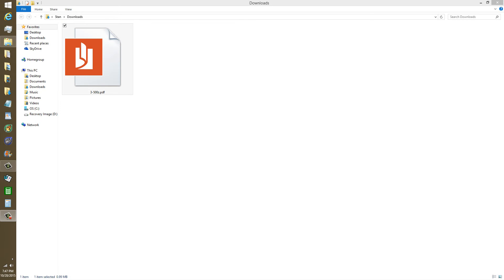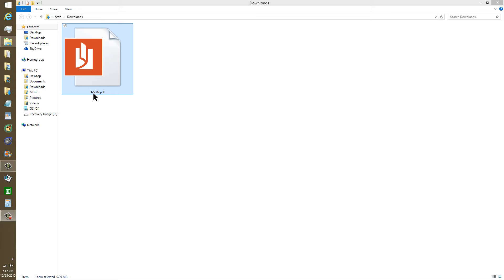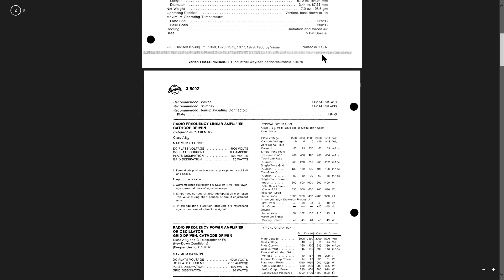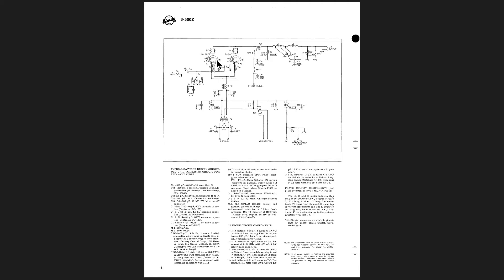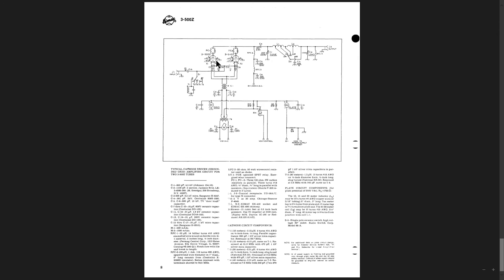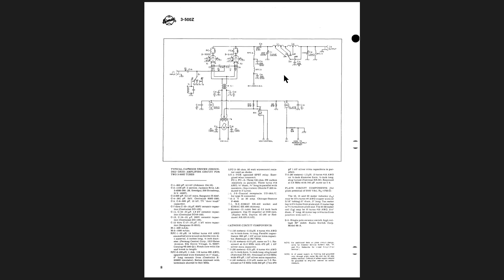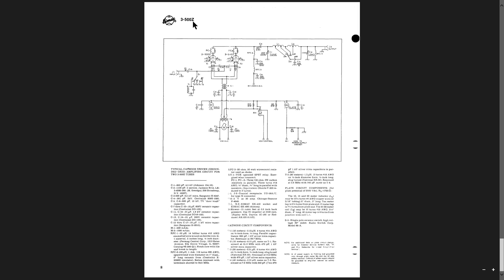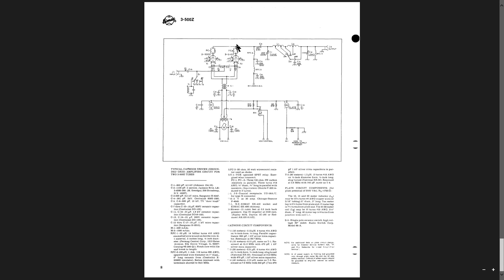The 3-500Z Triode Tube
This venerable Eimac gem still gets plenty of use!